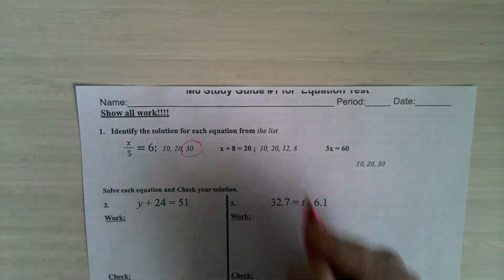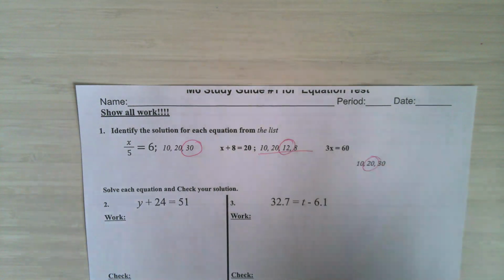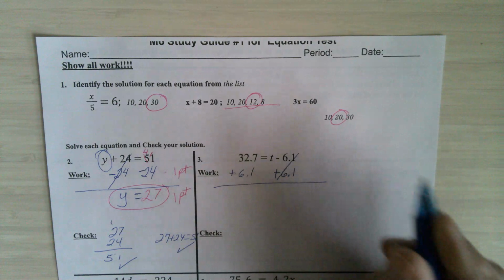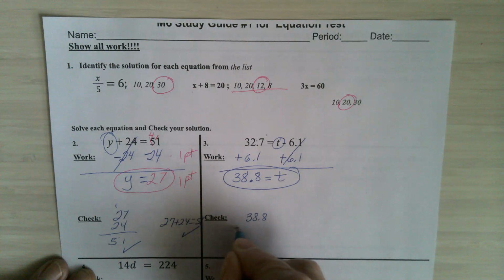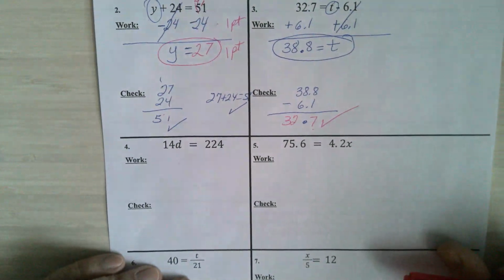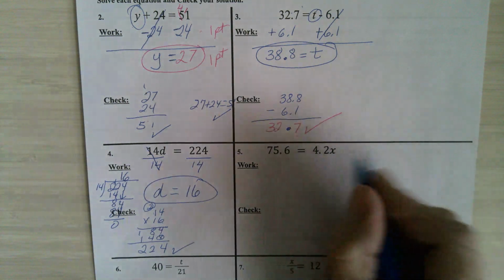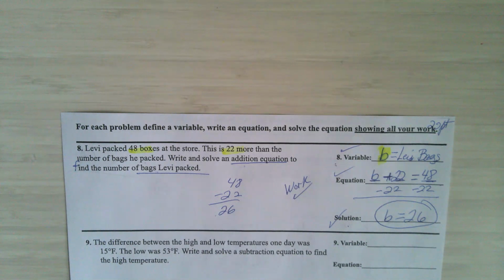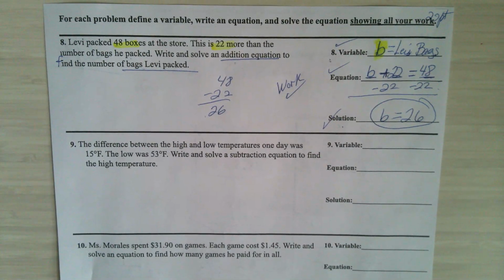M6 Equation Test Review SG 1